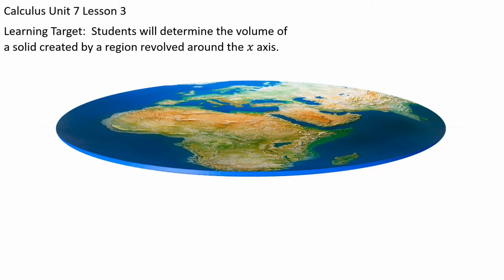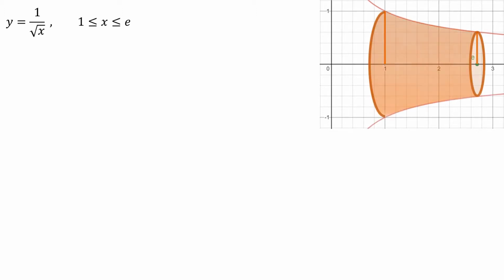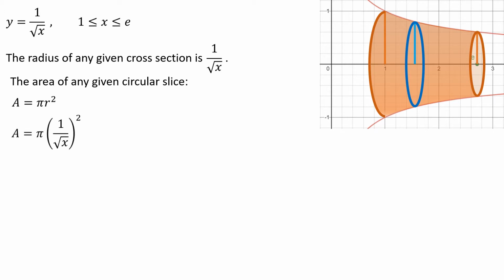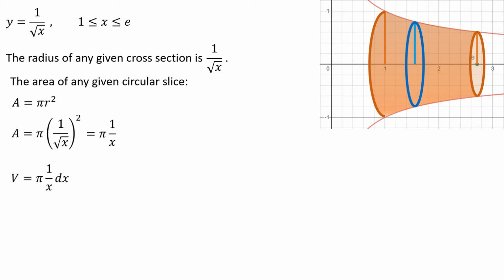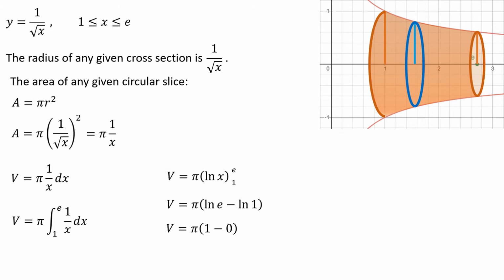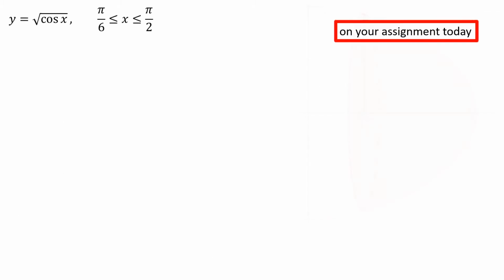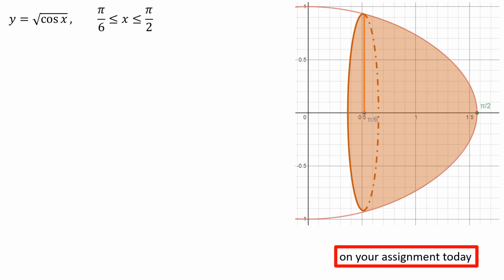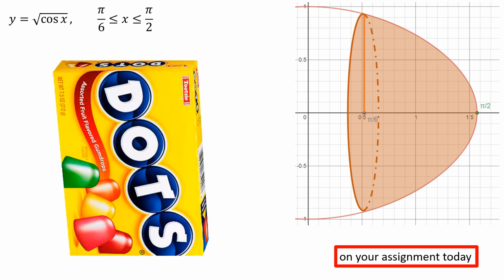Cow Unit 7 Lesson 3 volume of a solid created by a revolved region